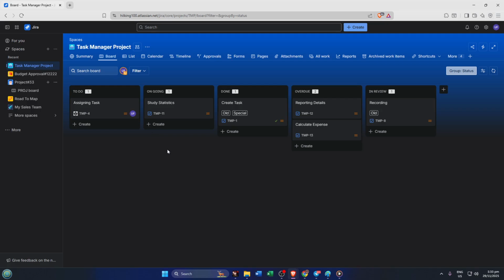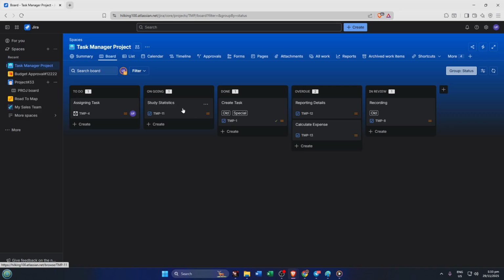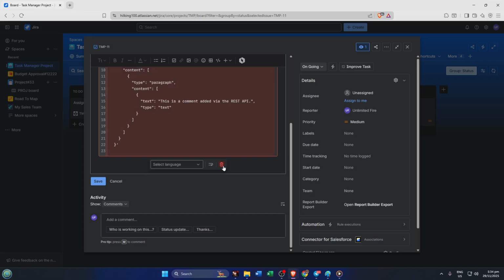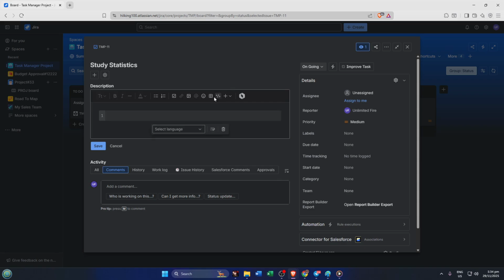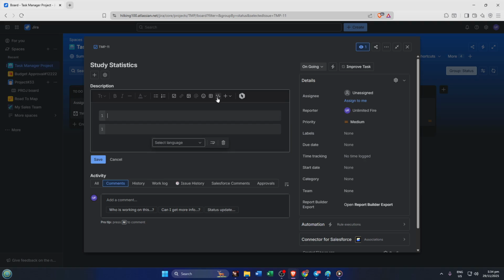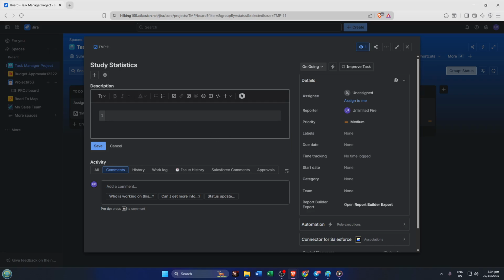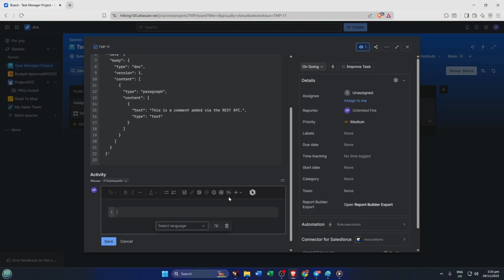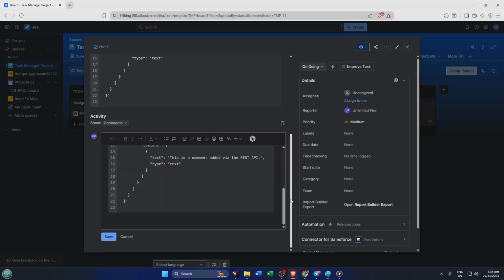How To Insert Code Snippet In Jira (Working 2026)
How To Insert Code Snippet In Jira (Best Method)